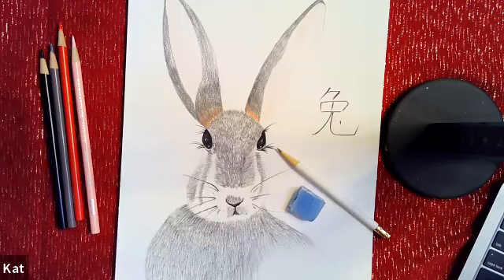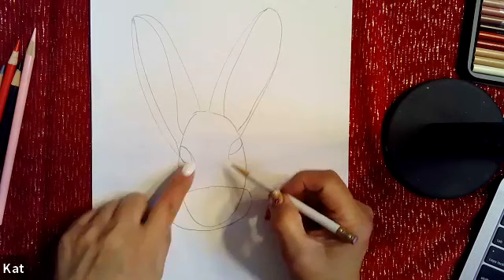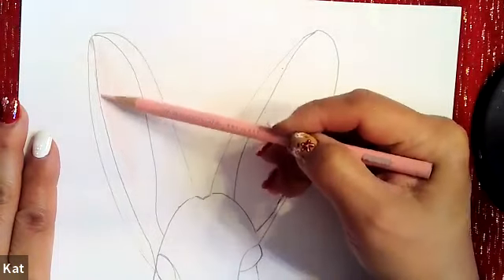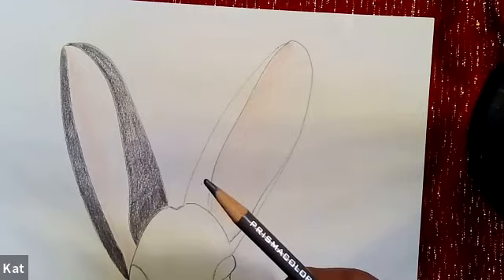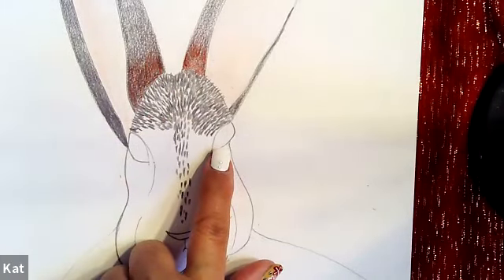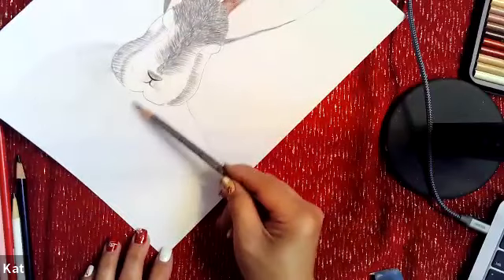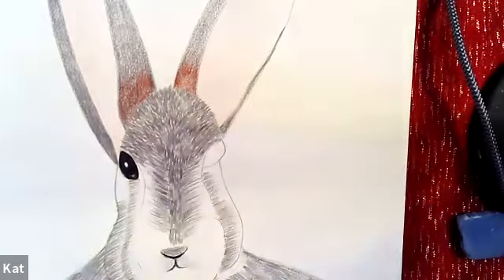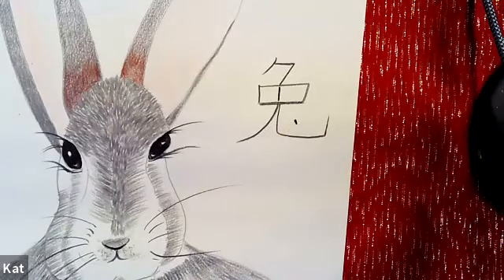Rabbit drawing in color pencils.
Rabbit drawing in color pencils for the year of "Rabbit".